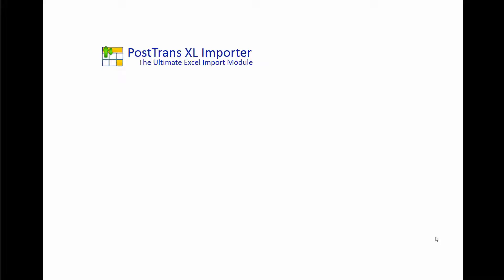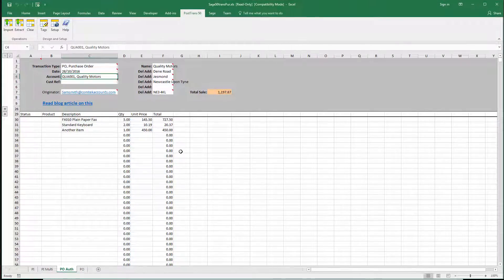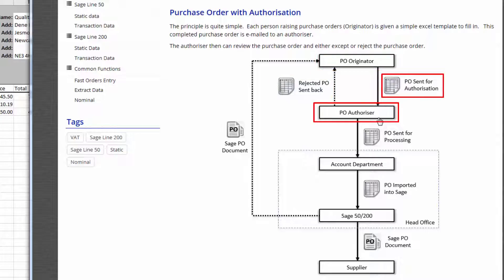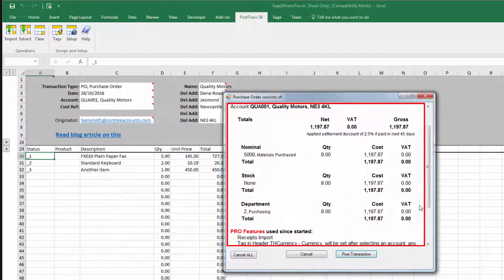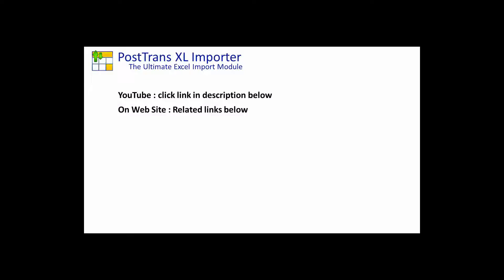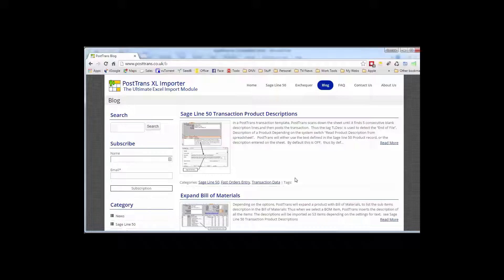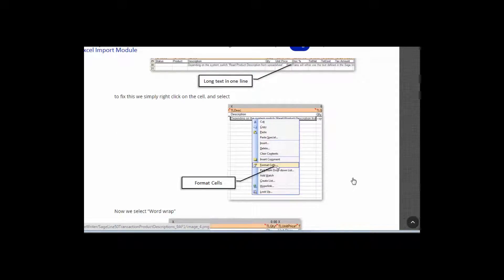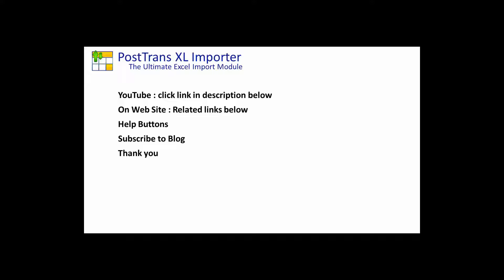Sage 50/200 Purchase Order with Authorisation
The video demonstrates how to utilise PostTrans Pro for Sage 50/200 to import a Purchase Order directly from within Excel.  However, by using a simple functionality, it enables you to implement a cost-effective Authorisation system.

0:00 Intro
0:20 Process Explanation
2:25 Product demo

PostTrans can also import Transactions, Take Orders and help manage static Sage 50/200 data such as Price lists, Bill of Materials, and many more uses, utilising the power of MS Excel to import into Sage 50/200.